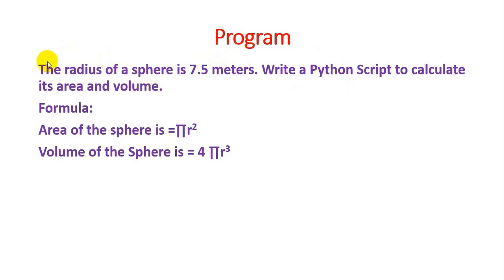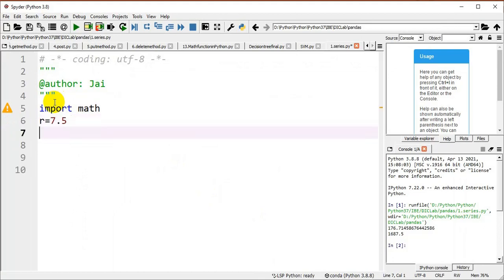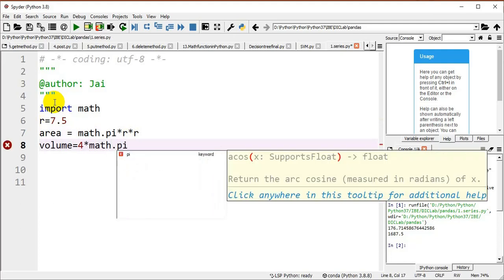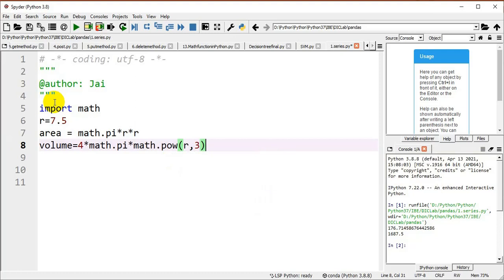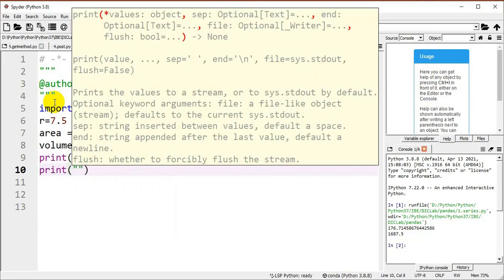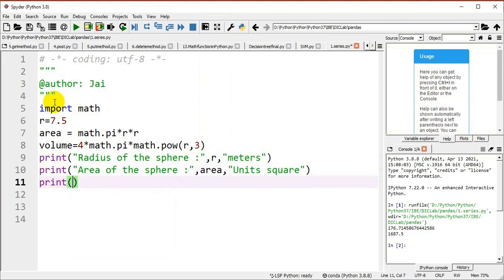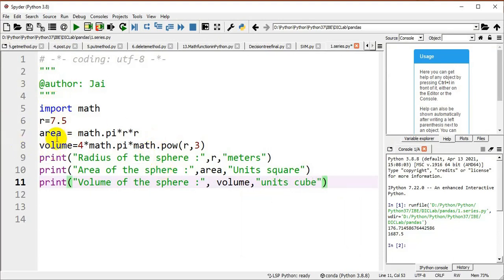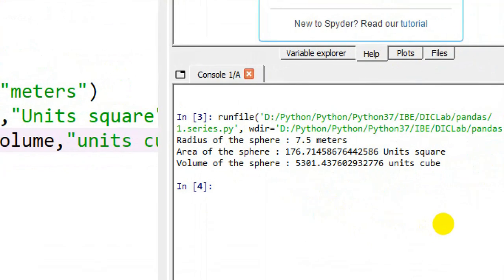Area and Volume of a Sphere in Python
Python Program to Calculate the Area and Volume of the Sphere.